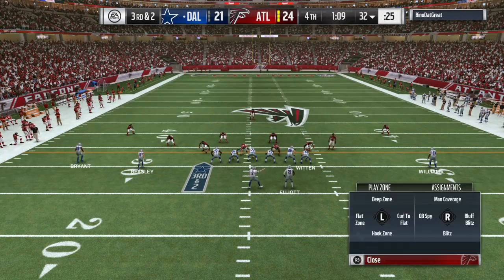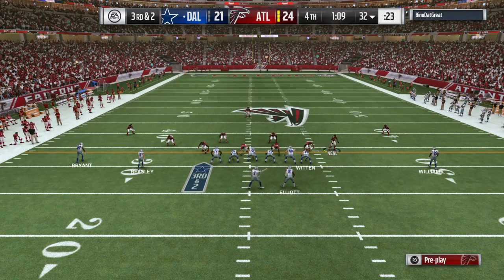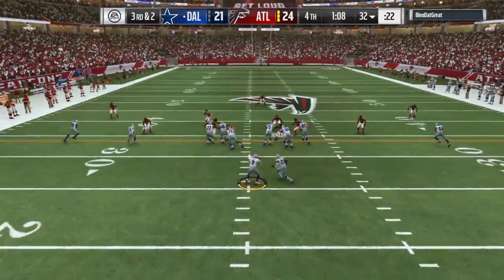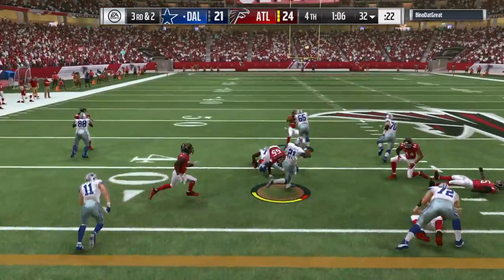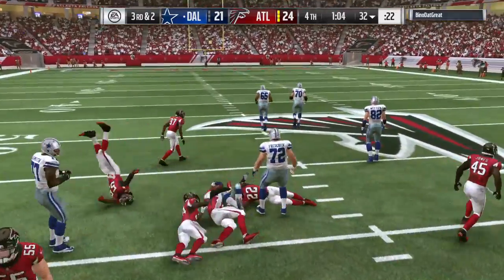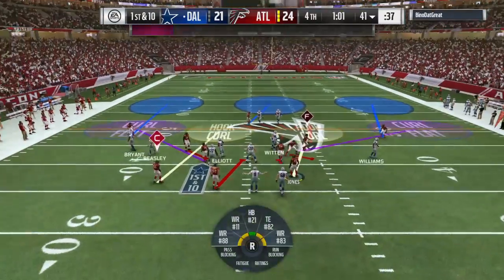Madden NFL 17_20170123202115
D jones with 6